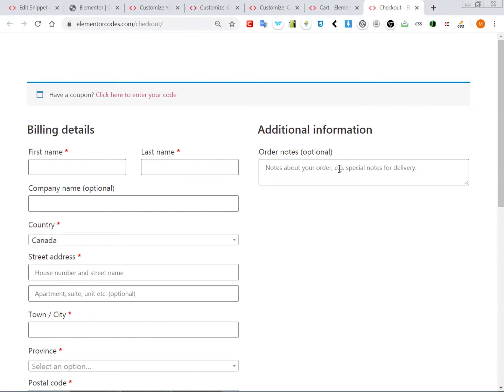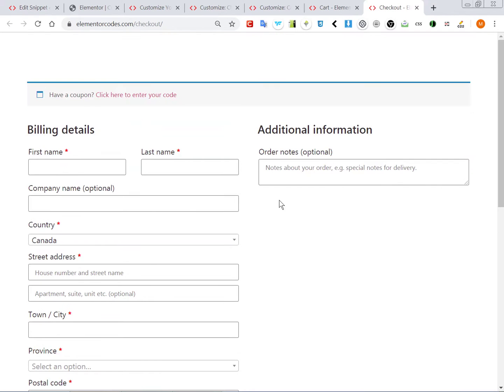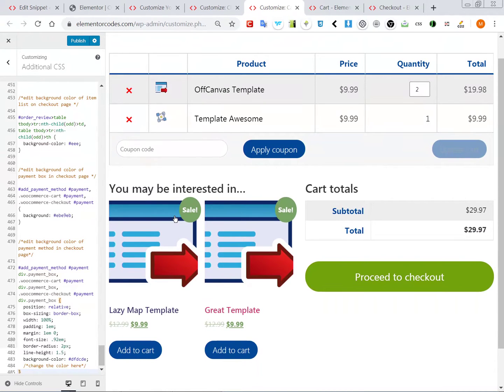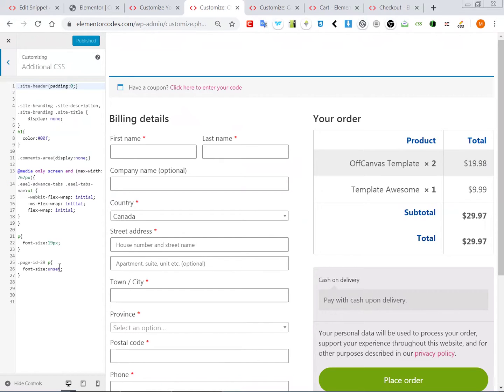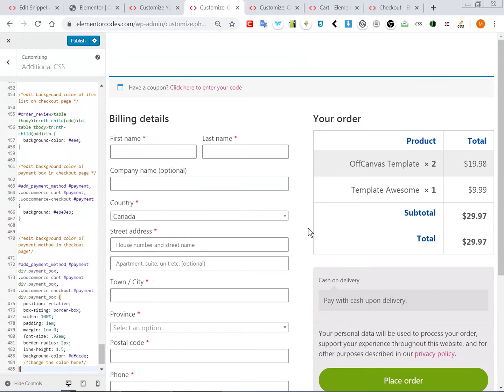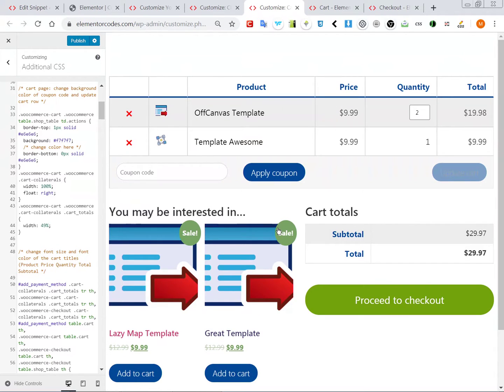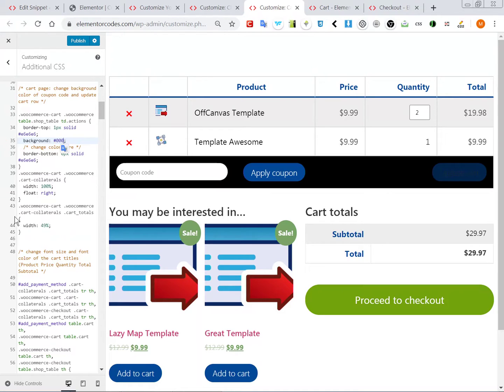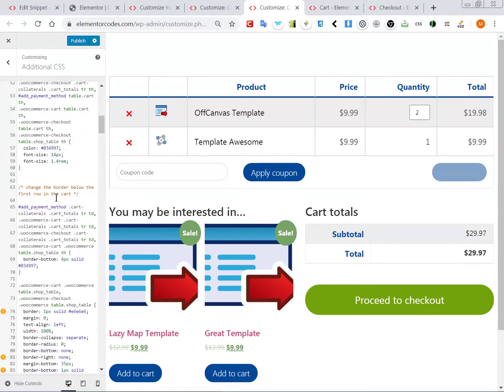Woocommerce Cart and Checkout Customized for Elementor & Hello Theme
It will work with other themes also but it will require modifications. Works out of the box with Hello theme for Elementor.